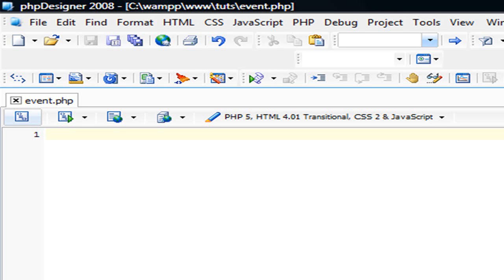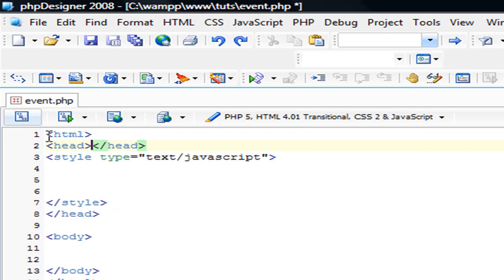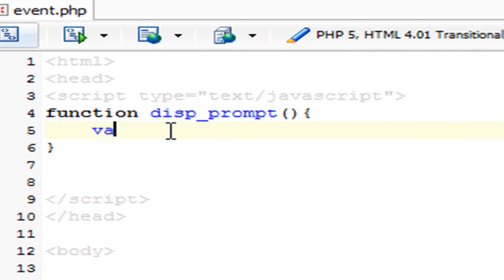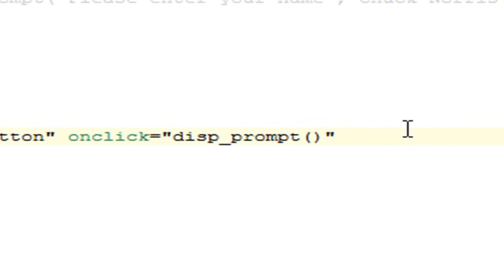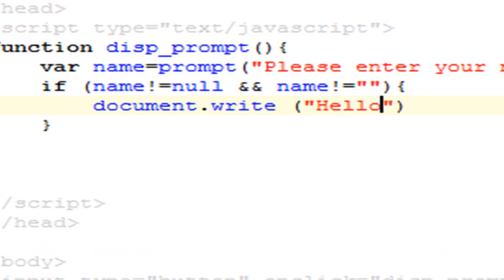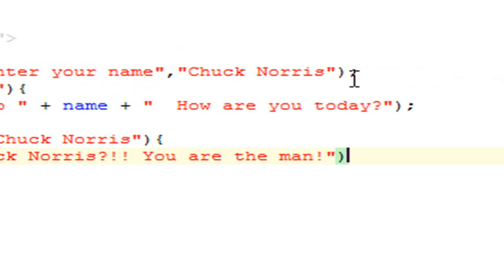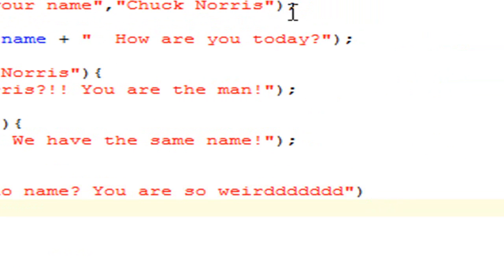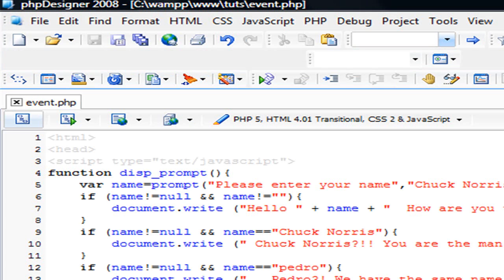JS Prompt Event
Learn JS a little event I like to use sometimes :)